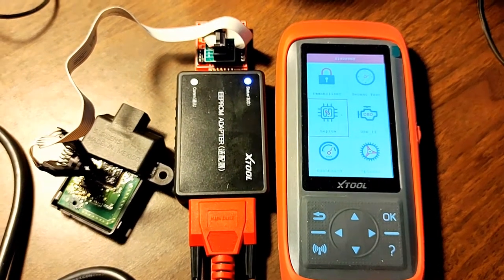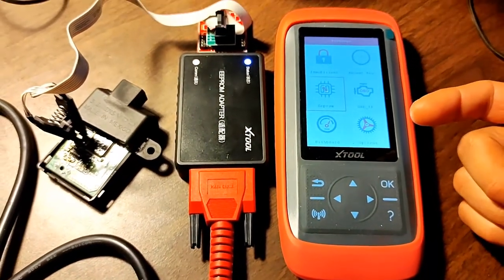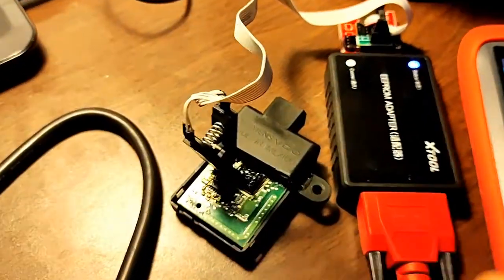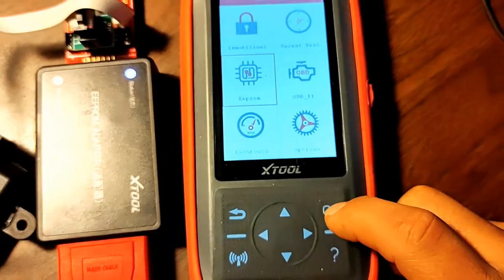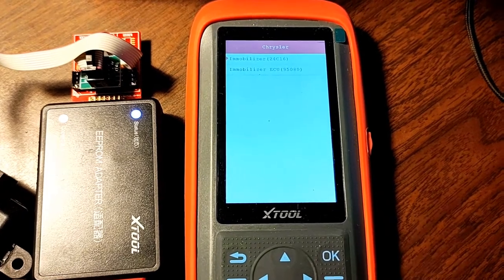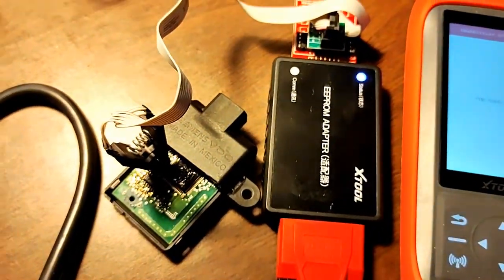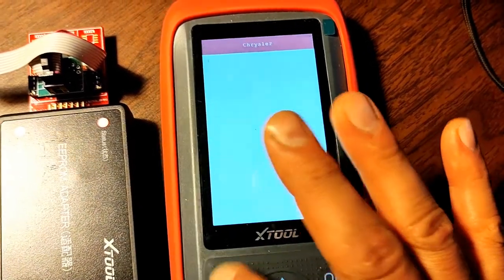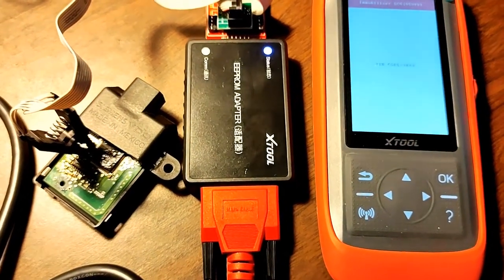NEED HELP WITH EEPROM Programmer: Reading "useless" 0000 Code? Xtool Key Programmer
NEED HELP WITH EEPROM Programmer: Reading sometimes "useless" 0000 Code?
Reader: Xtool X100 Pro 2 Key programmer.

HOW  EASY TO REPROGRAM USED DODGE, JEEP, CHRYSLER  IMMOBILIZER aka SKIM, SKREEM TO YOUR VEHICLE | PART 2

CHEAPEST WAY TO READ Dodge, Jeep, Chrysler IMMOBILIZER PIN CODE from SKIM, SKREEM | Xtool 100 Pro 2